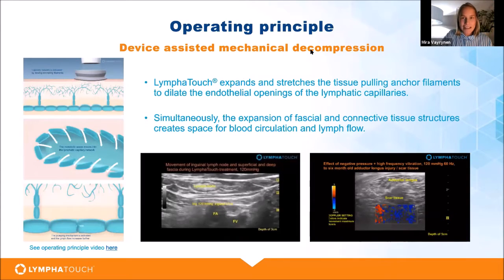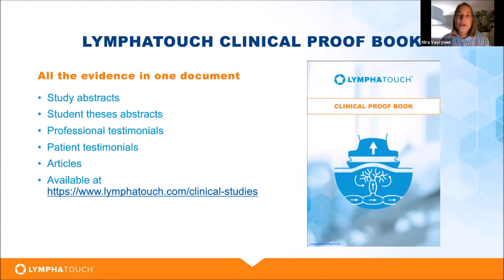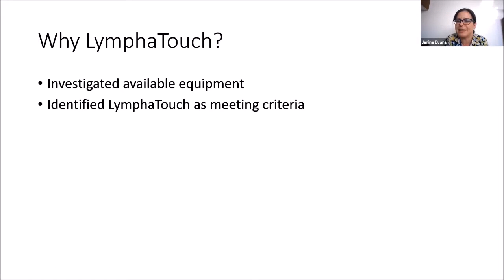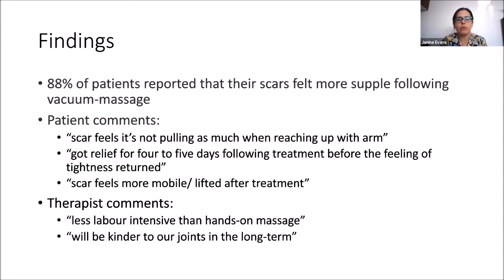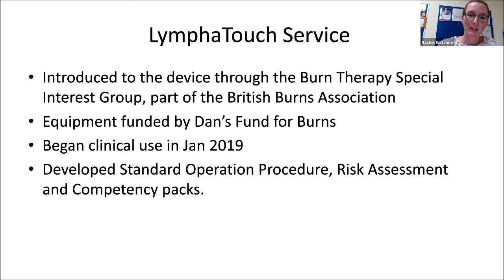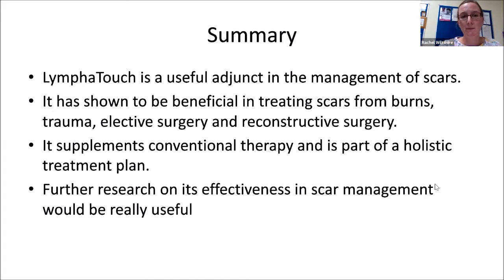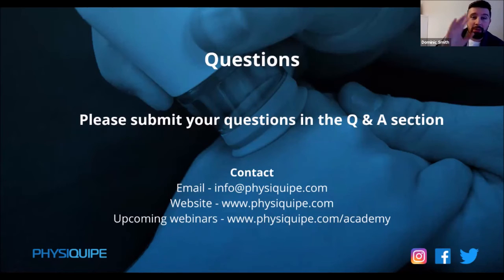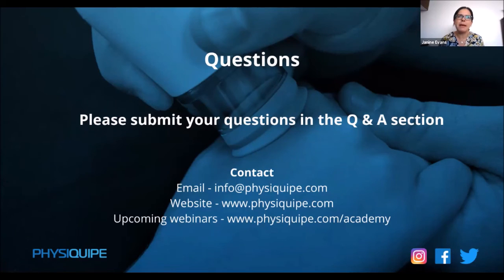Webinar Series | LymphaTouch in Burns Management | 15th Oct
*Please note this webinar contains graphic images of severe injury*

Mira Presentation - 01:37
Janine Presentation - 6:58
Rachel Presentation - 15:03

Start of the Q & A - 22:20
How soon can you work on the scar tissue? - 22:56
Does type of burn injury effect the difference of approach? - 23:32
How old can you treat a scar? What is the oldest you have treated? - 24:14
How many treatment sessions per patient? - 25:12
Research outcome measures can be looking at for scar management? - 27:33
What other objective measures are being used? - 29:27
Polly Brookes DFFB support - 30:55
Does LymphaTouch compare to cupping? What are the differences? - 32:29
Is LymphaTouch painful and which mode/setting are you using to treat burns? - 34:07
How long does a treatment session last for? - 35:30
Contraindications for LymphaTouch - 36:05
LymphaTouch is intuitive and easy to adapt for your patients - 37:26
Manual techniques, are they transferable to using the LymphaTouch? - 38:39
How long does the effects last for? - 39:41
What other treatments are you using alongside LymphaTouch? - 41:05
Do you have any recommendations on use with firm scars? - 42:18
Opinions on the maturing/new scarring? - 43:17
Is it limited to scarring for burns? - 46:38
Have you seen any adverse effects or complications? - 51:13
Have you treated facial scars? - 52:32
Do you see an emotional release as well as physical? - 53:49
Impact of patients treating themselves? - 55:31
Contraindication to using on any internal fixations - 57:12